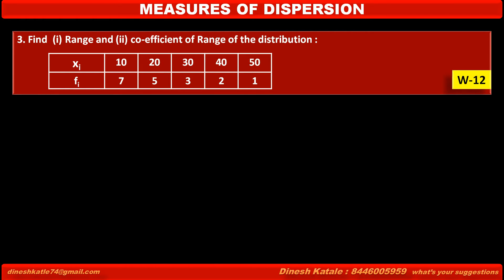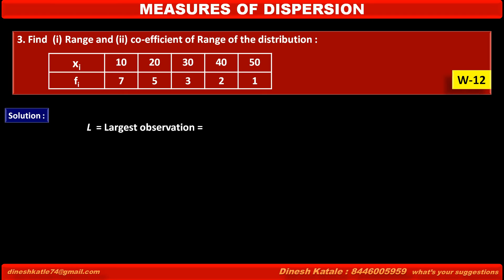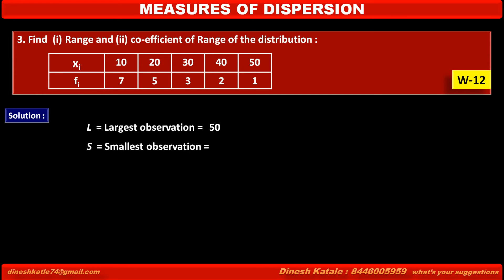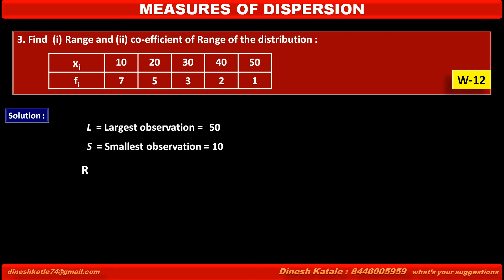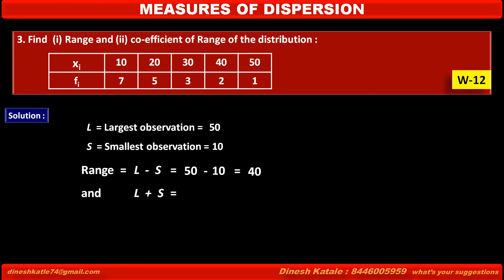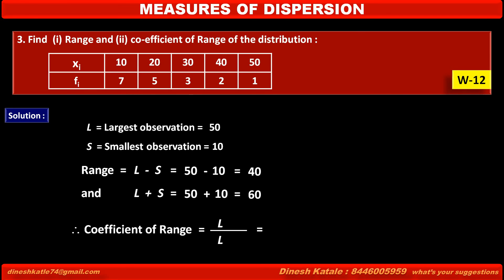3. STATISTICS Find (i) Range and (ii) co-efficient of Range of given distribution of x and f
MATHS : STATISTICS:   Measures of Dispersion RANGE and it's Problems